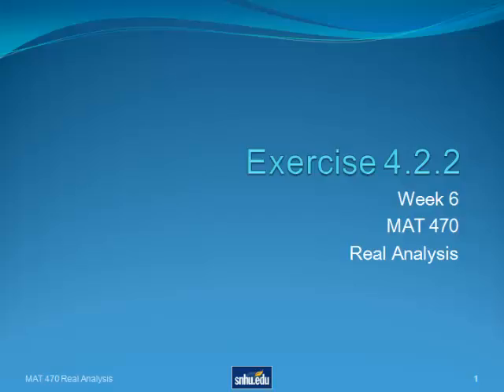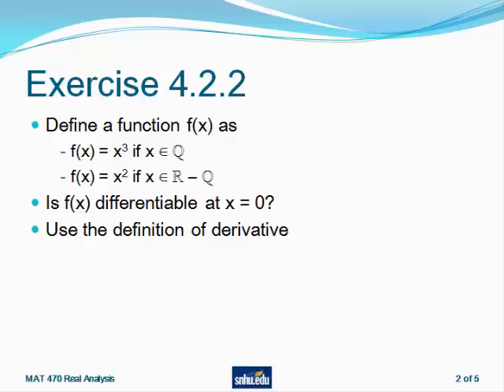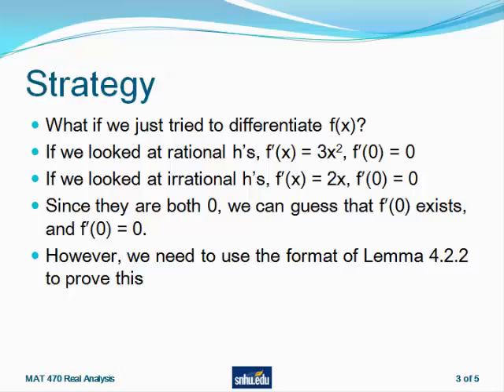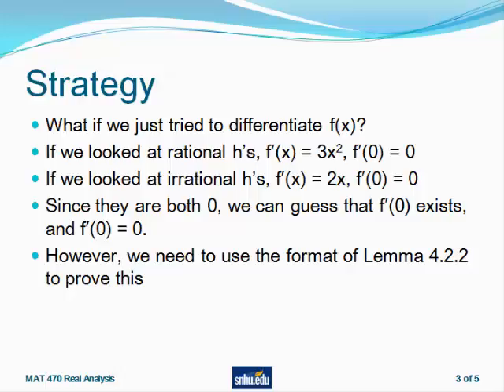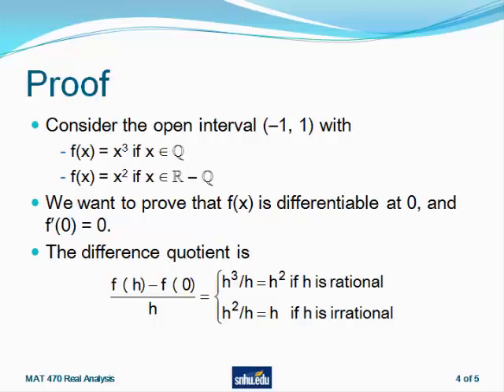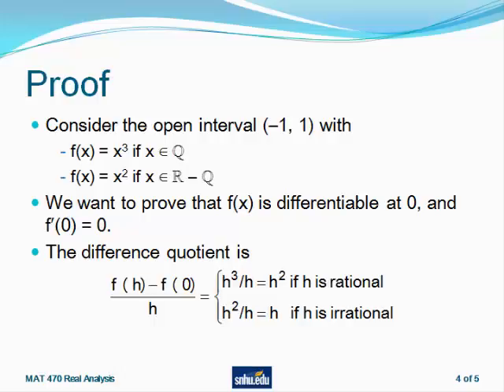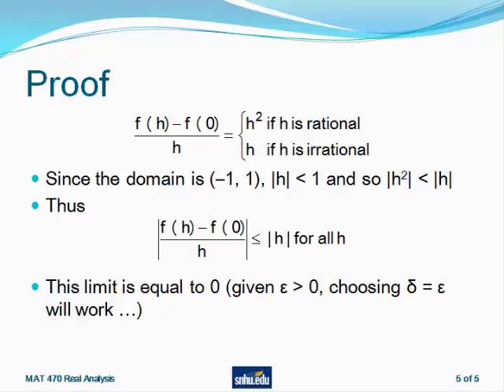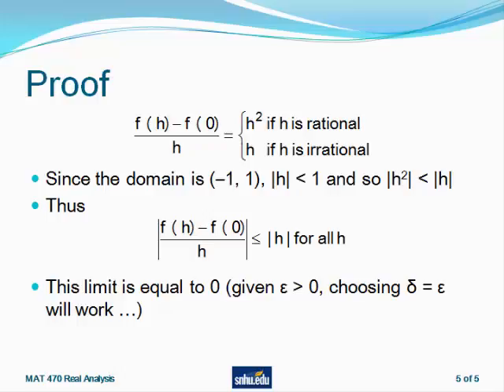4 2 2